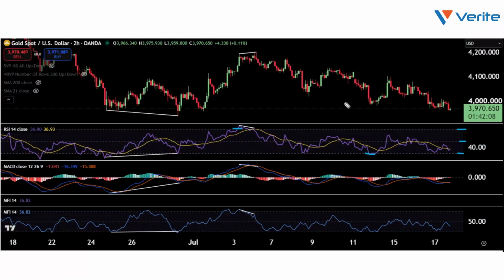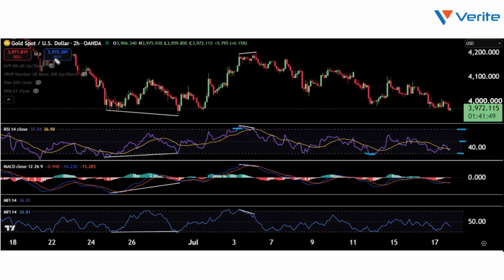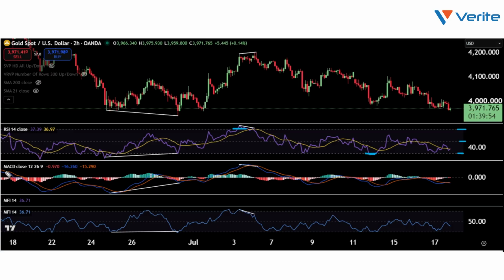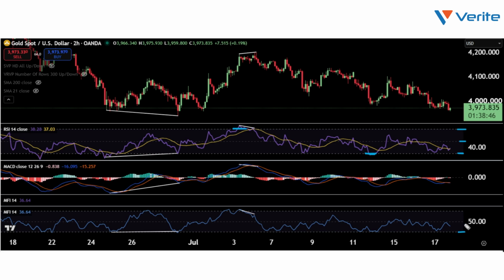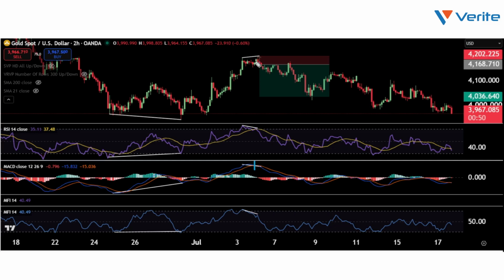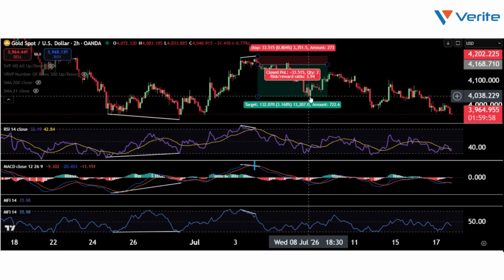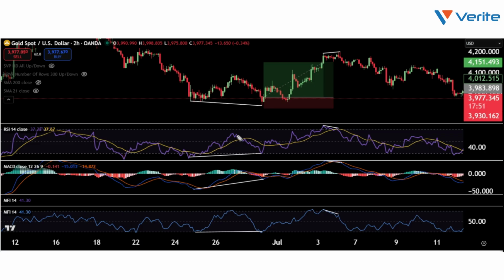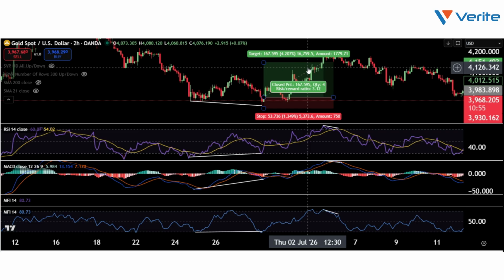RSI+MACD+MFI strategy together can provide a balanced view of momentum, trend and divergence.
RSI( Relative Strength Index), MACD ( Moving Average Convergence Divergence), MFI (Money Flow Index) strategy to analyze and identify the potential reversal trend, divergence, market trend and momentum for more reliable trade setups than using any single indicator in isolation.